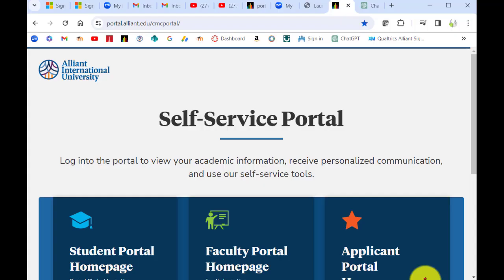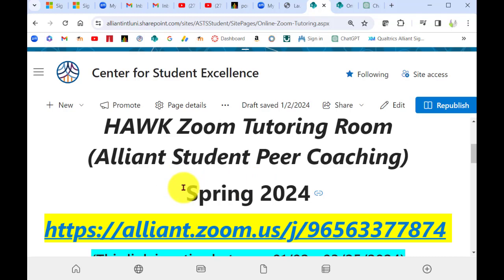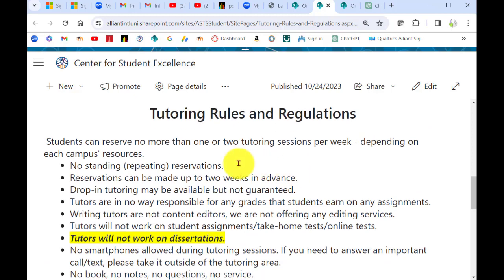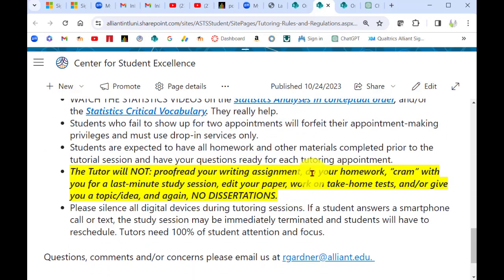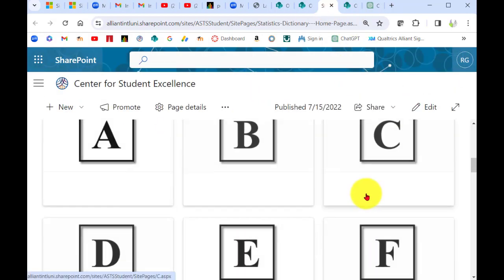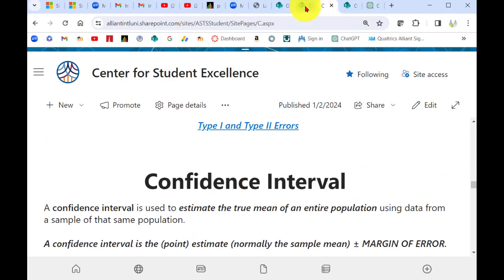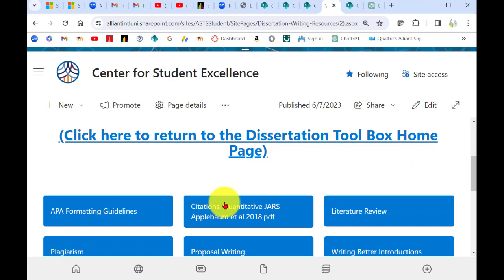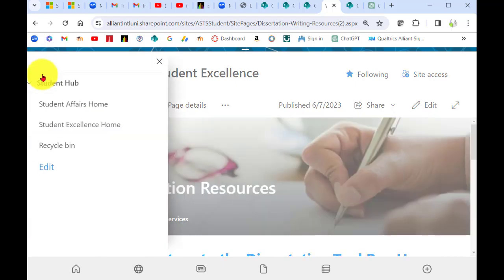Center for Student Excellence introduction video